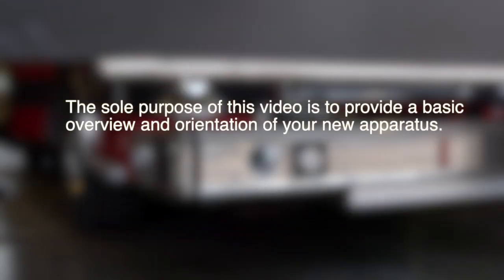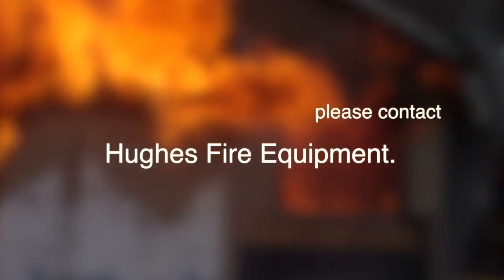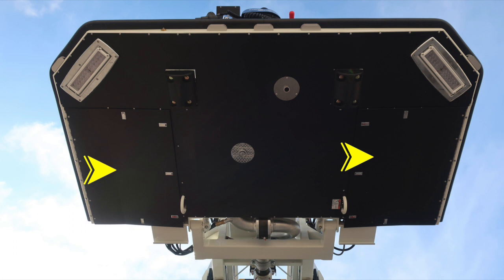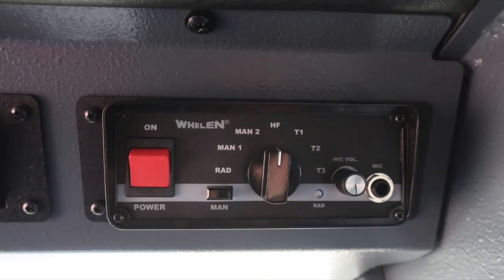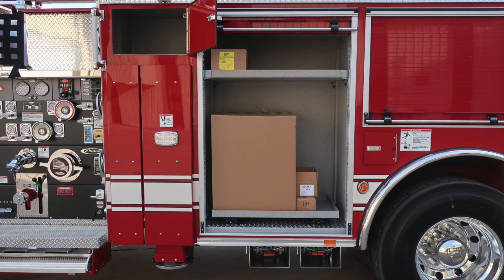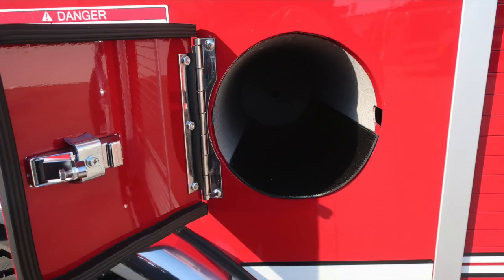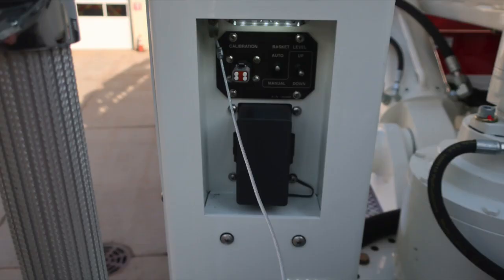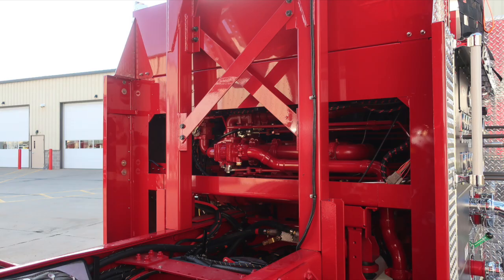38672 Pendleton Fire Dept OR HD 720p